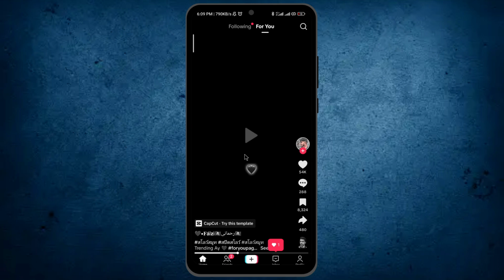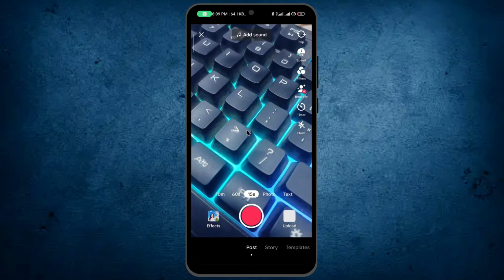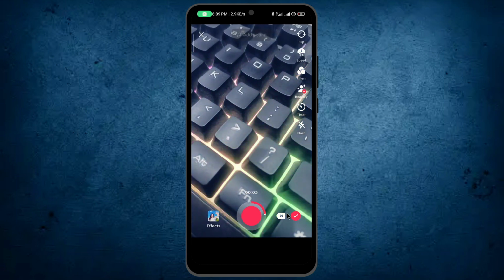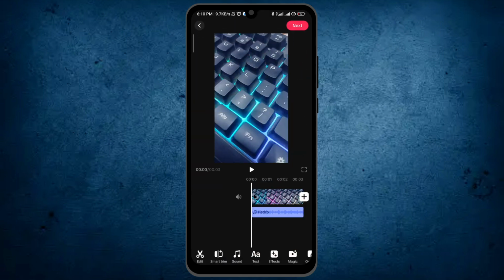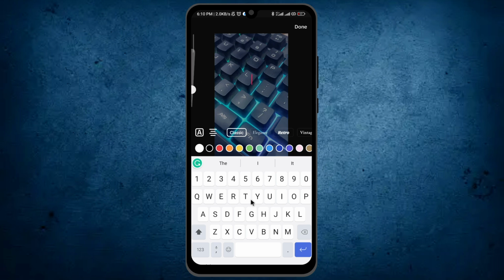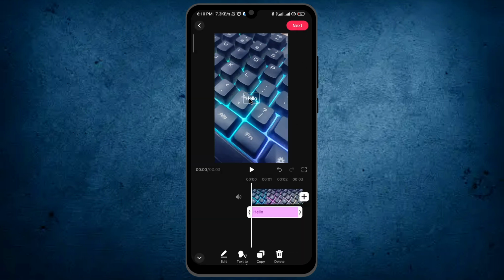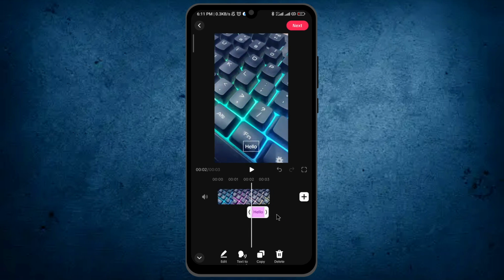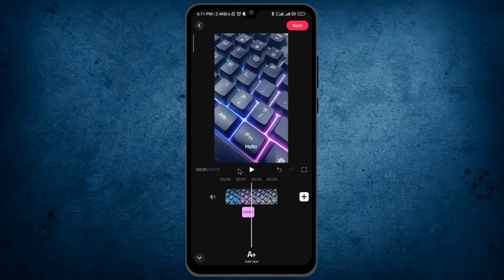How to Make TikTok Videos with Text Overlays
Get tips on how to make TikTok videos with text overlays that will elevate your content. Watch and learn how to easily add engaging text to your TikTok videos.